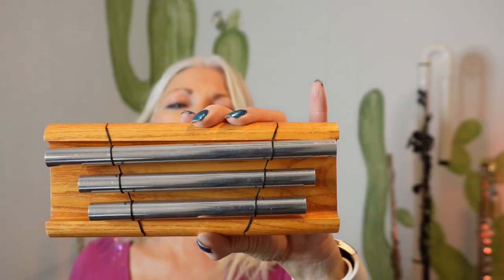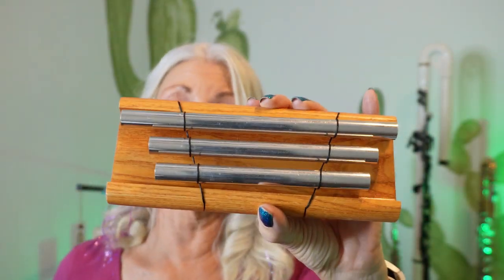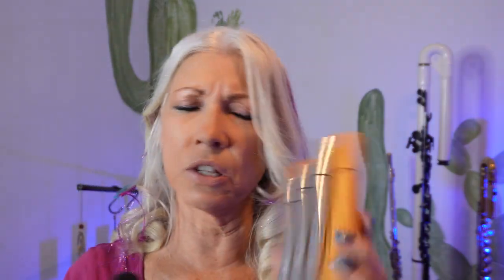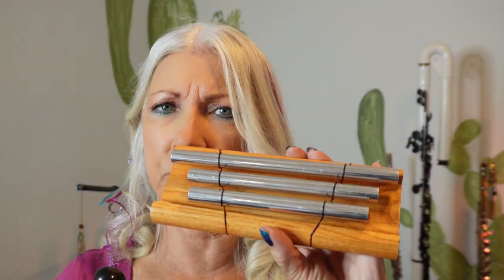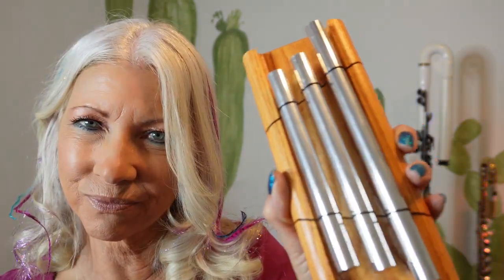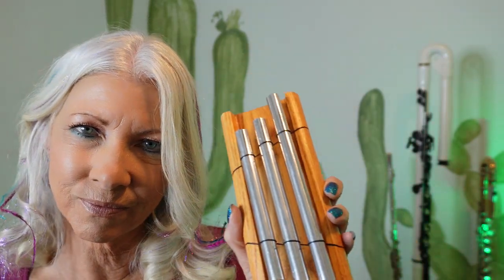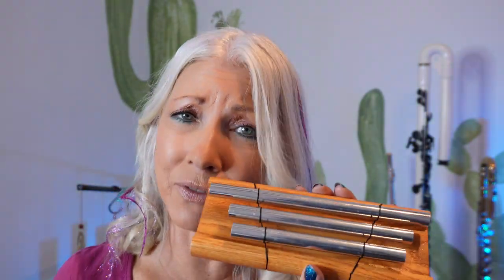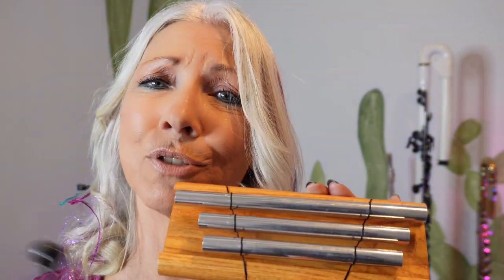Sherry's review of the Woodstock Zenergy Handbell Chime | Sound Healing Instrument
Flutist on a mission to help people to heal with music and sound.

Woodstock Zenergy Handhell Chime Trio

Join my live streams on the Insight Timer app. Stream on the platform of your choice. Download on Bandcamp or iTunes. Purchase CDs on Amazon.